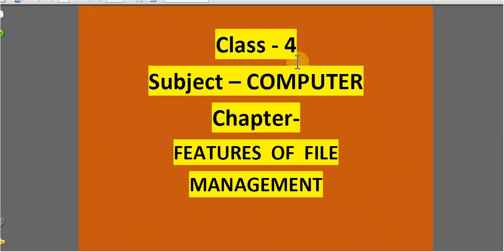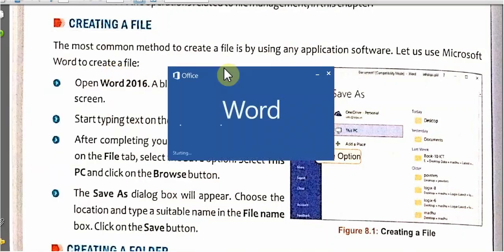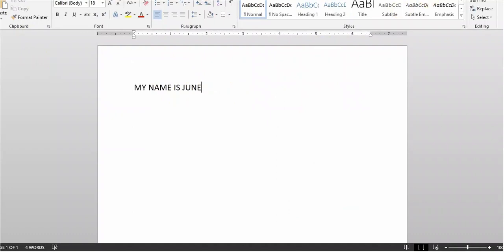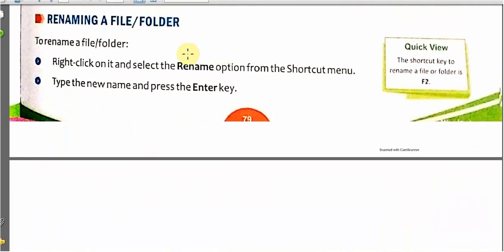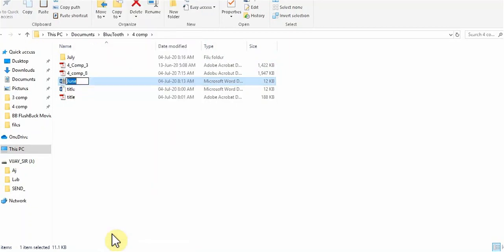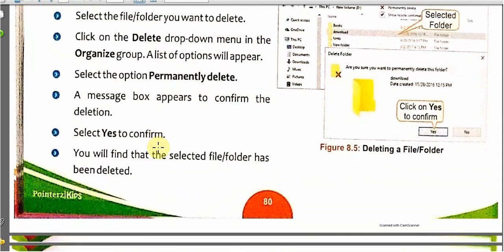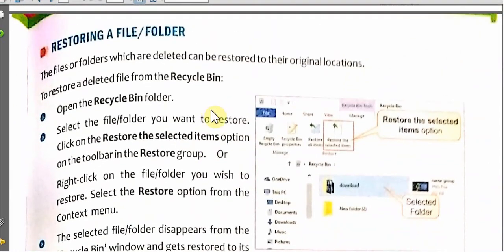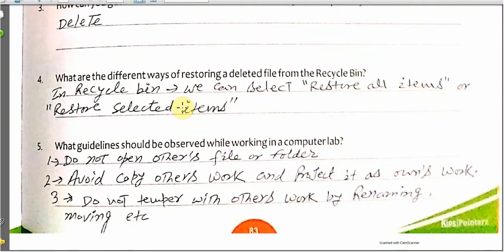4-Computer- Features Of File Management